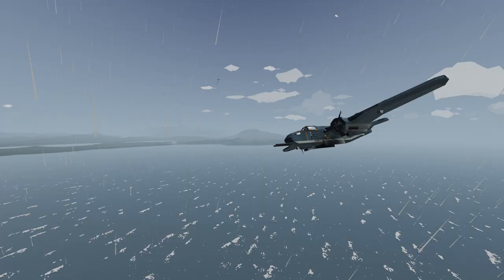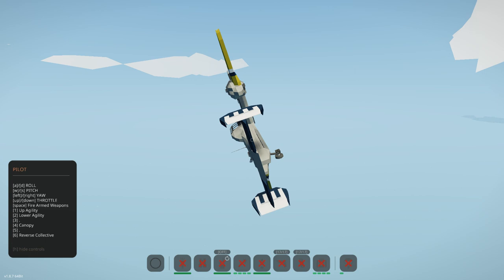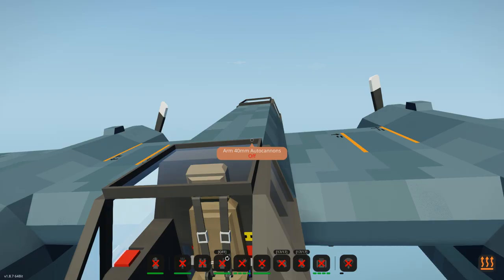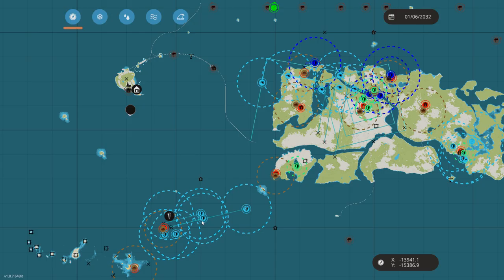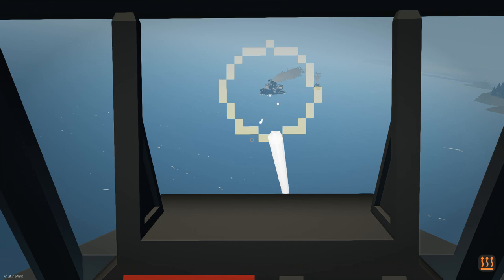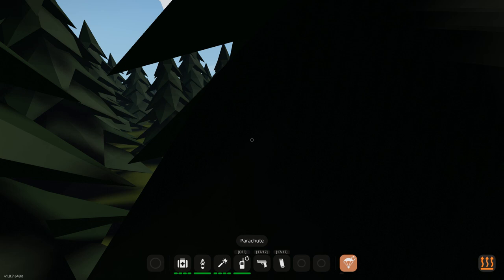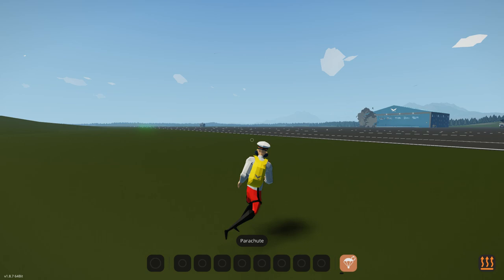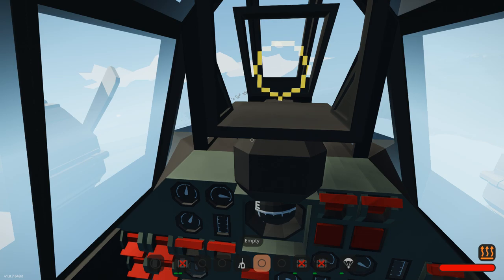Stormworks Sawyer Island Invasion Begins! ICM Series WW2 German Addon Season 7 Episode 4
Music Credit to Karl Casey @WhiteBatAudio

Season 7 Episode 4 of the Improved Conquest mod with WW2 German vehicle addon pack.

I finally decided to stay with this seed so I can do actual conquest in stormworks!

I found these really cool workshop creations made by MrMereScratch on steam.

Links are below to the workshop pages

This series features a cool world war 2 addon to the ICM (improved conquest mod) that uses WW2 German vehicles.

As Always Stay Safe and Stay happeh!